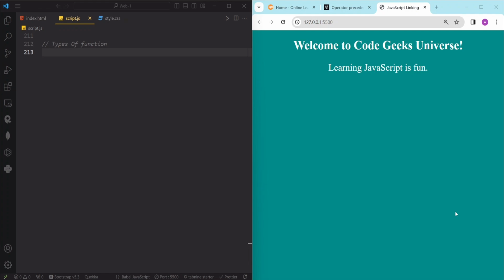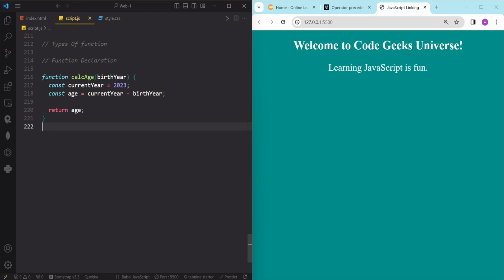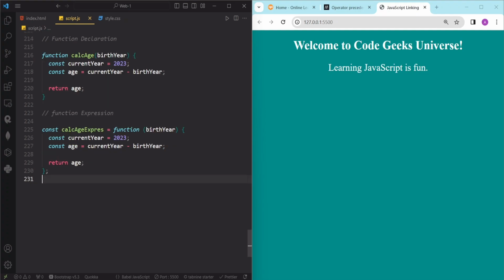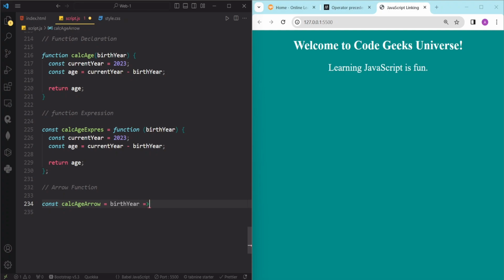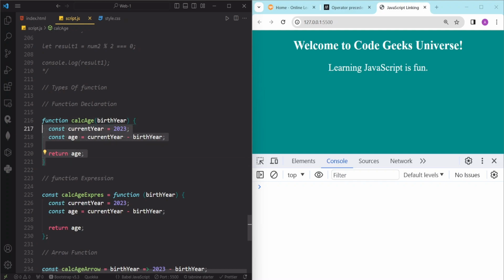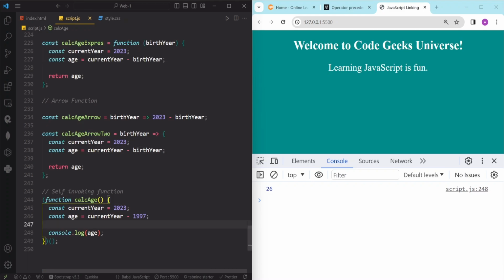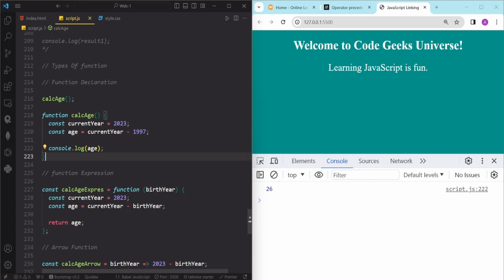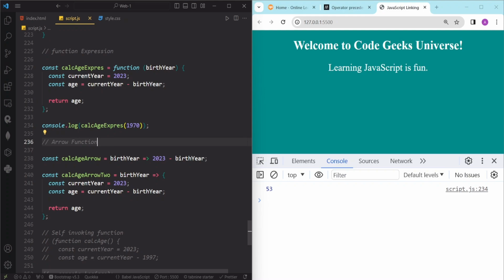Ways Of Creating JavaScript Functions | Full Stack Web Development | Web Development Tutorial #56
🚀 Explore the Power of JavaScript Functions with Code Geeks Universe! 🚀

In this comprehensive tutorial, you'll learn about Function Declarations, Function Expressions, Arrow Functions, Function Hoisting, Self-Invoking Functions, and how Functions can be used as Values. Don't miss this essential JavaScript knowledge! 🔥👨‍💻